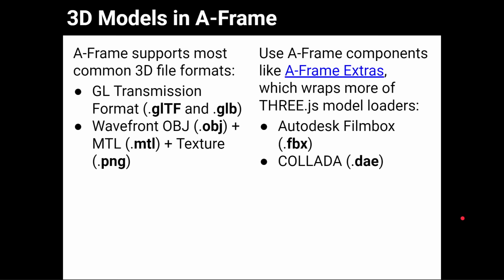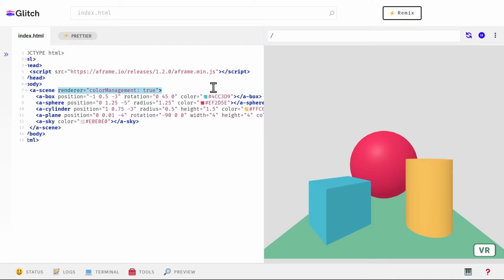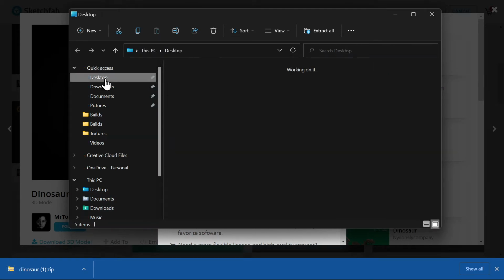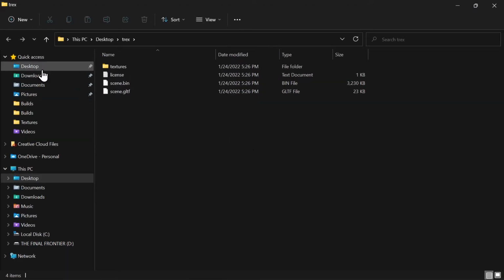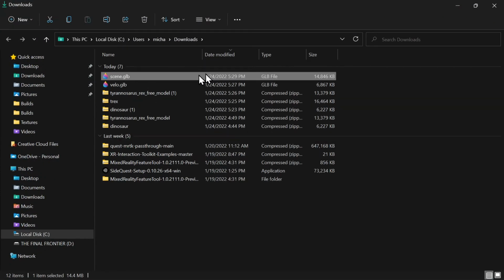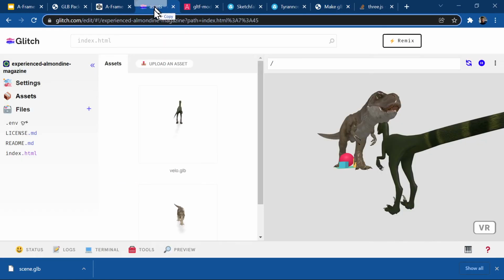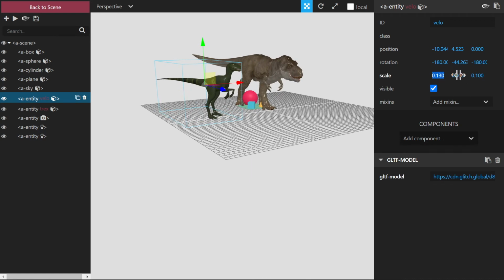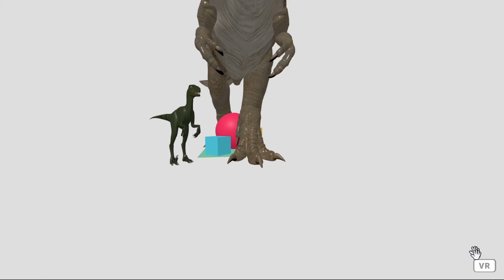A-Frame: Working with 3D Models